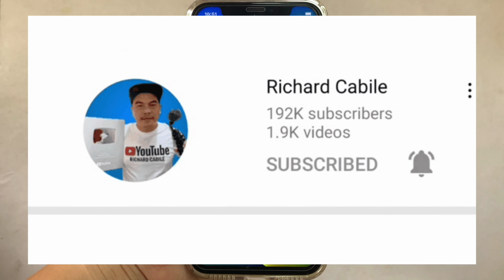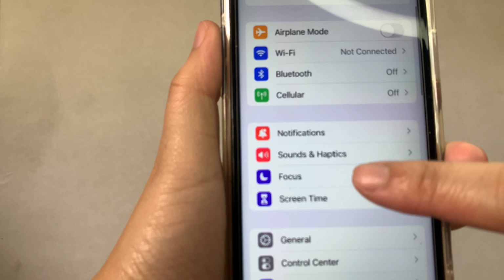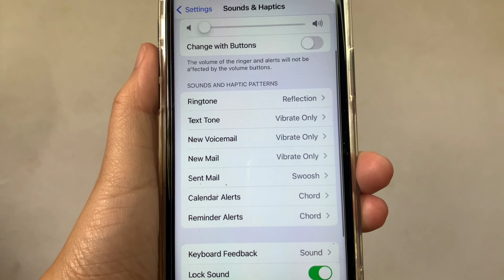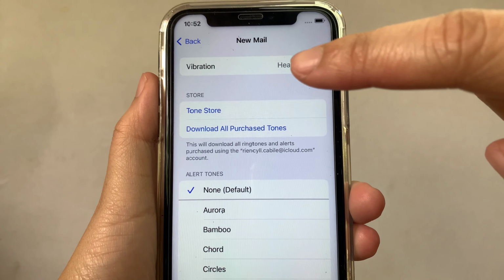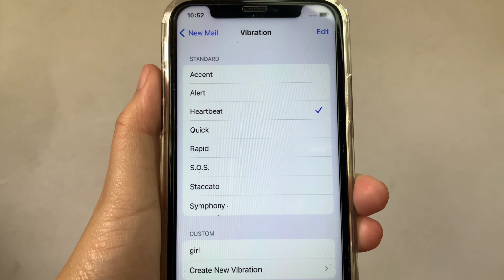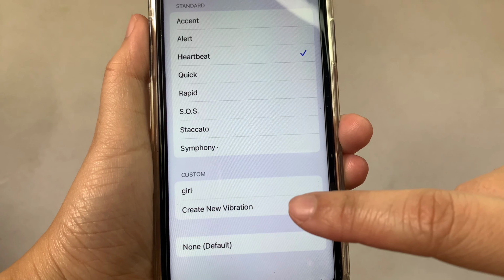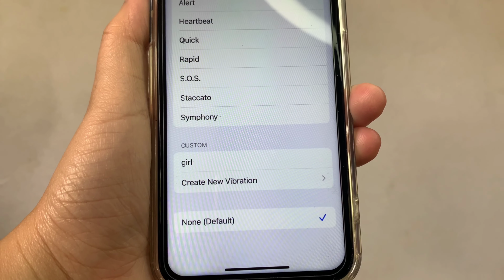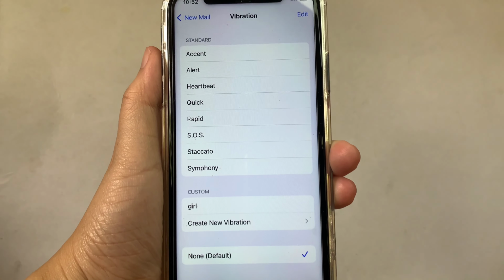How to enable or disable vibration in new mail on iPhone X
Do you want to enable or disable vibration in new mail on iPhone X mobile phone.

Thanks...